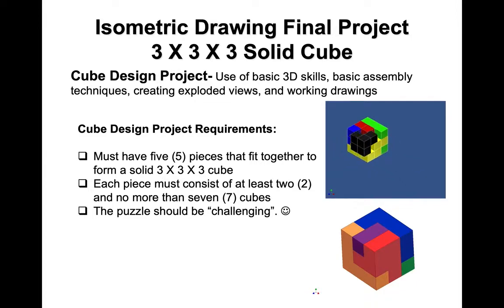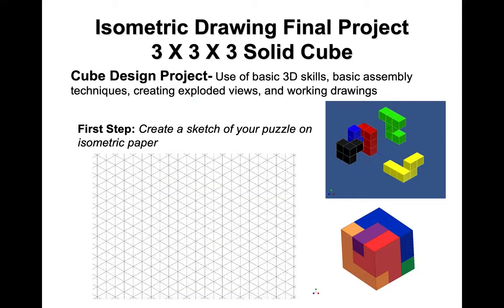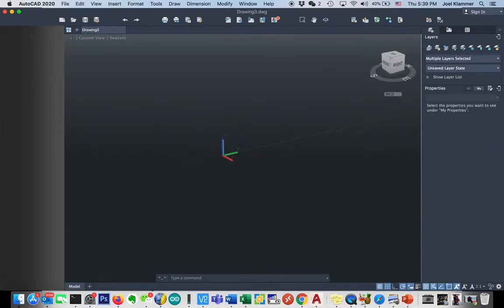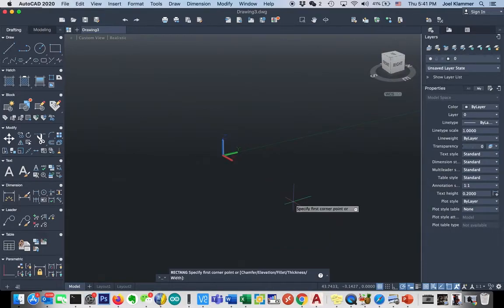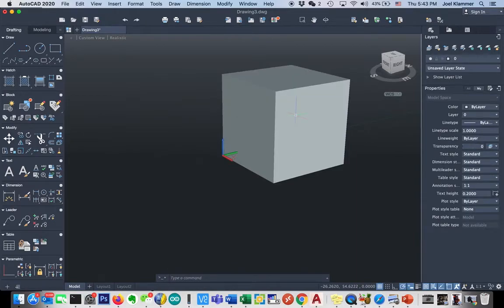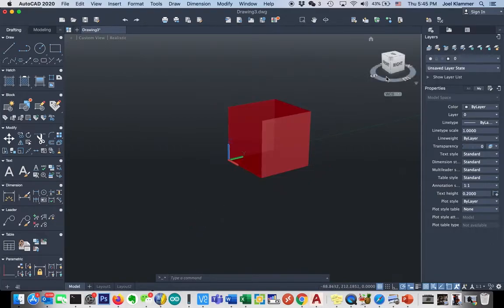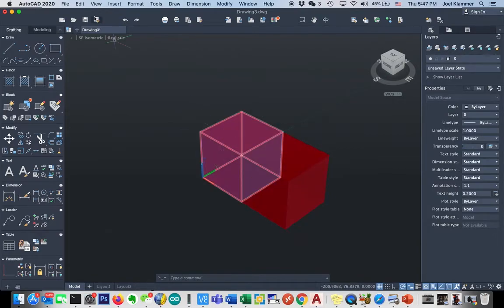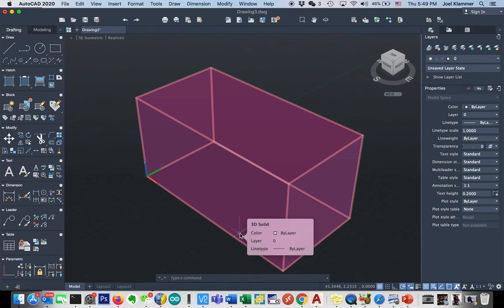Engineering 2 Lecture 02-02